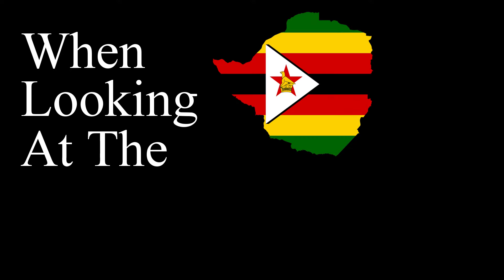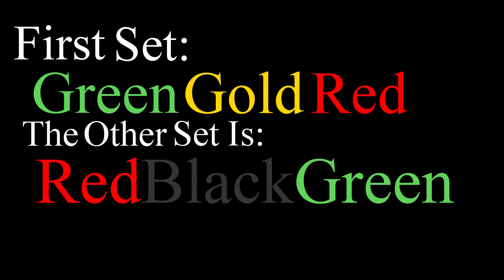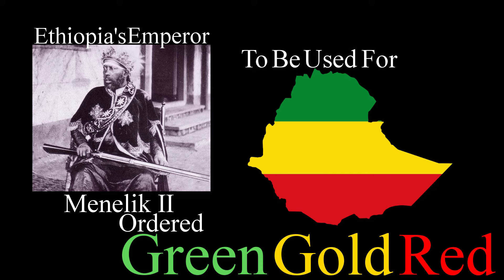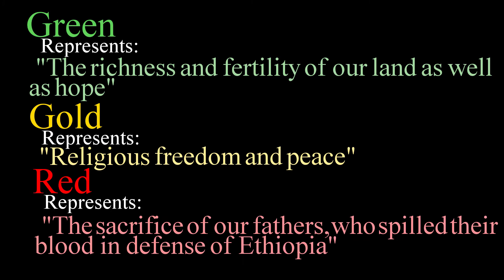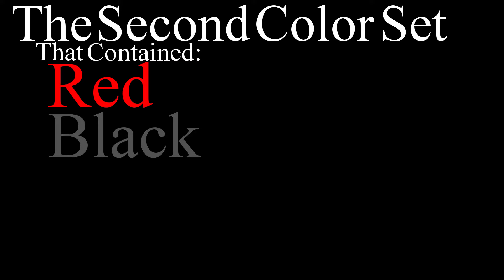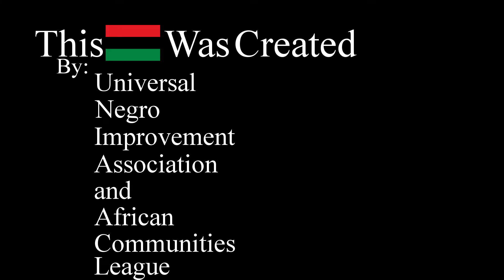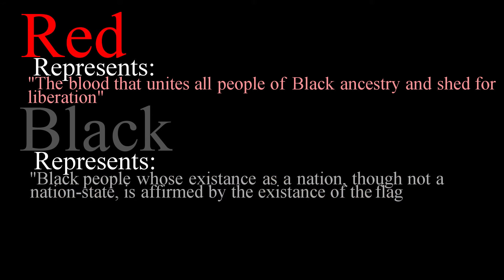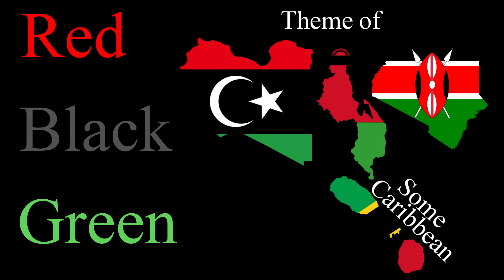Origin of the Pan-African Flag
Have you ever noticed that ALOT of the flags of African nations are very similar? This is not by accident. In this video, we discuss the origins of the Pan-African Flag. Africa as a continent has so much interesting and unique history that I feel as if I could make many videos on this subject. So if you are interested in seeing more African history videos please let me know down in the comments, I always love to hear feedback.

I would also like to apologize for my extremely inconsistent uploading schedule once again. I have recently been very busy and I haven't had much time to work on videos. Also, I want to make sure that these videos that I am putting out are the best it could possibly be. I would rather have inconsistent quality videos than weekly trashy videos. This doesn't mean my uploads will always be inconsistent, it's just at this time it is and I really hope that will change soon.

Thank you all for taking the time to read the description and I hope to see you all in the next chapter! :)